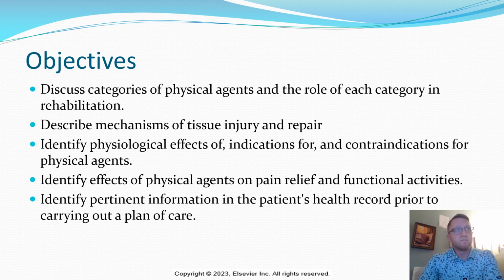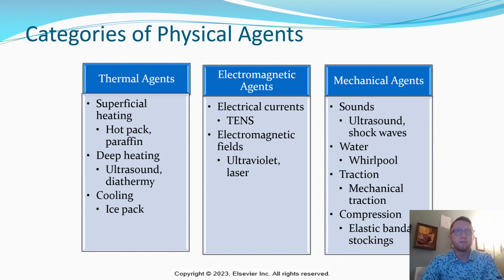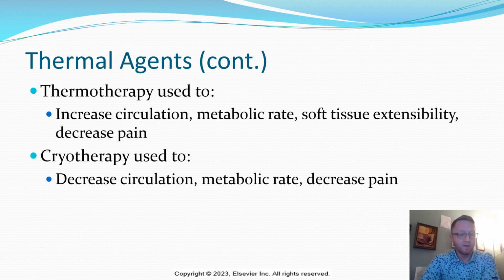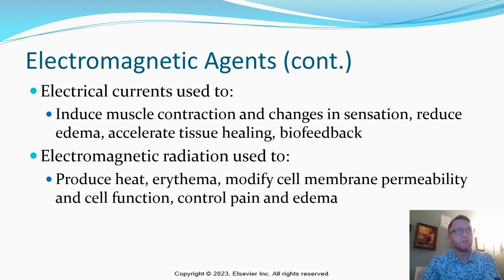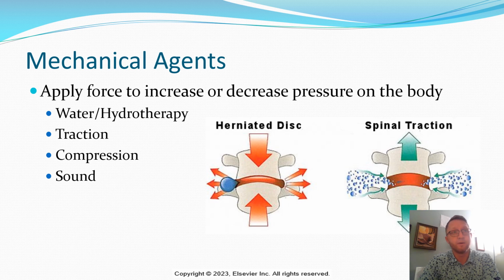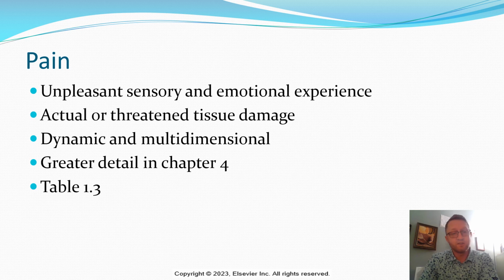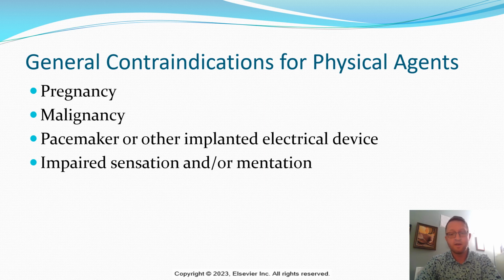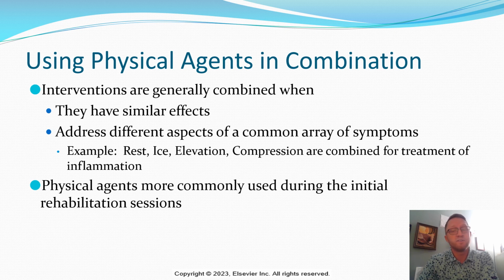Introduction to Physical Agents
Welcome to Chapter 1: Introduction to Physical Agents! In this video, we dive into the fundamentals of physical agents used in physical agents used in physical therapy and rehabilitation. This chapter covers the three main types of agents: Mechanical agents, thermal agents, electrical agents.

Whether you're a student, practitioner, or simply interested in learning more about physical therapy, this video provides a clear overview of the essential modalities used in clinical practice.